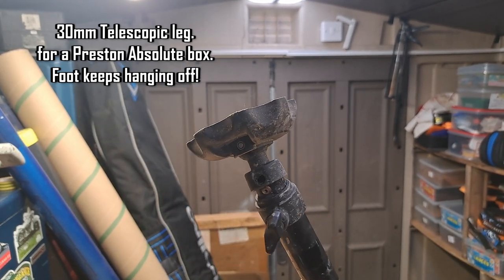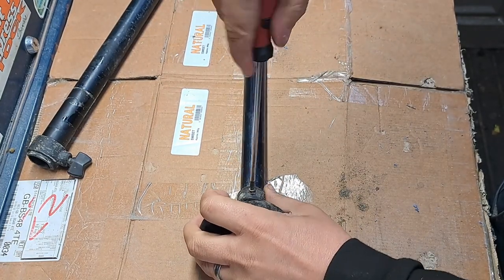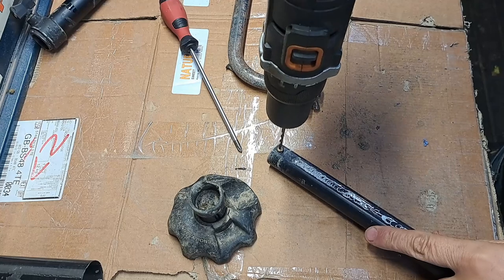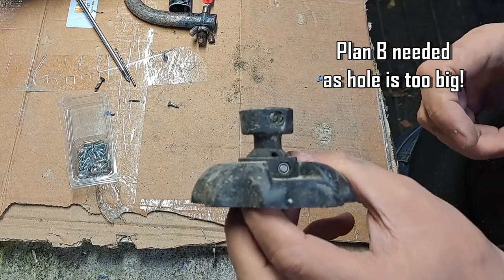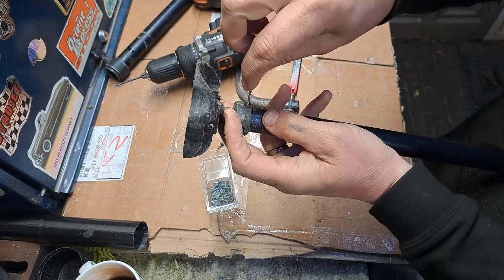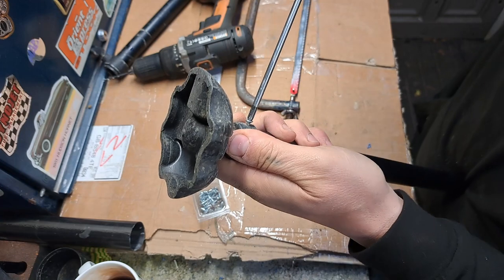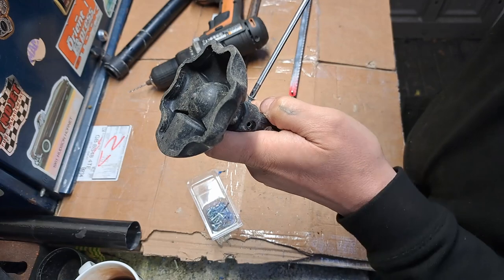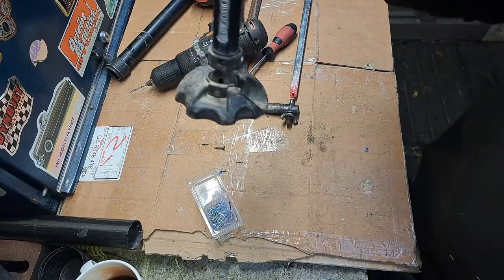Preston Absolute Broken3 0mm Leg/Foot **QUICK EASY REPAIR**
Just a real rough and ready video of me doing a quick fix on my preston Absolute box 30mm leg.